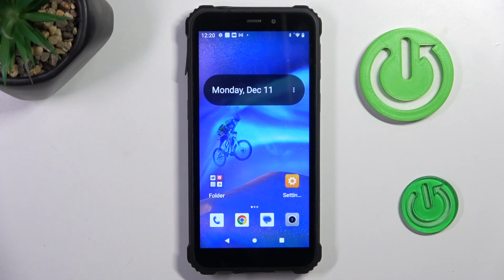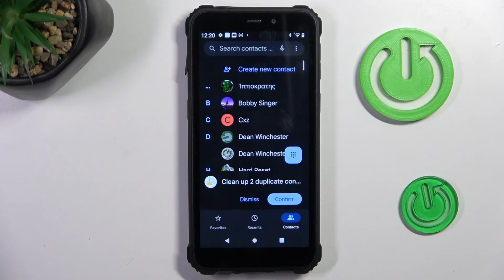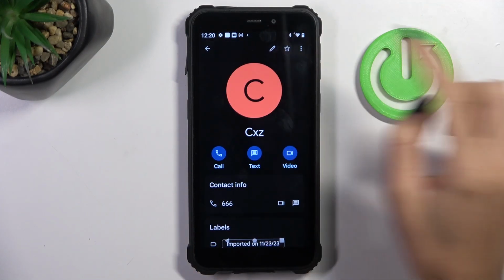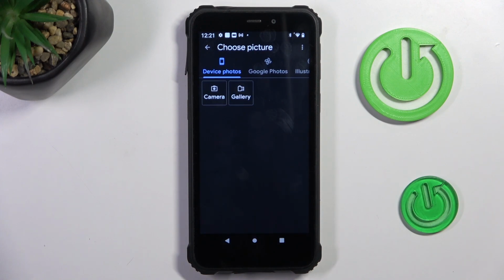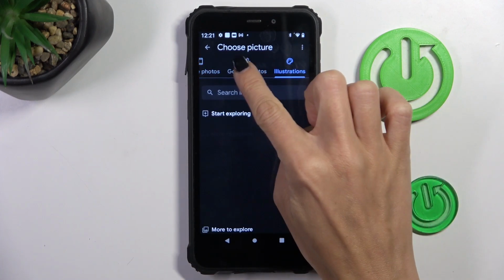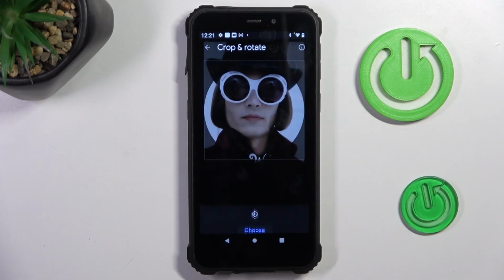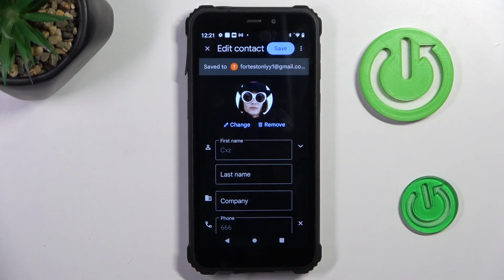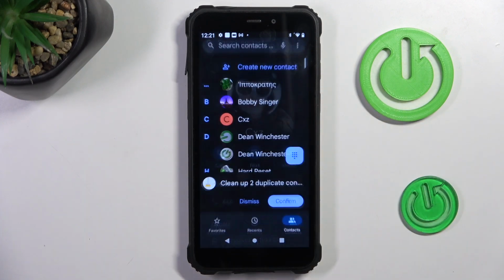How to Assign a Custom Photo to a Specific Contact on OUKITEL WP20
Personalize your OUKITEL WP20 contacts with our tutorial on linking custom images to specific contacts. Follow step-by-step instructions to add a personal touch to your contacts list, ensuring a visually enriched communication experience on your device. Elevate your smartphone interactions by associating each contact with a unique and memorable image.

How to add a picture to a contact on OUKITEL WP20? How to link an image to a specific contact on OUKITEL WP20? How to customize contacts' details on OUKITEL WP20?